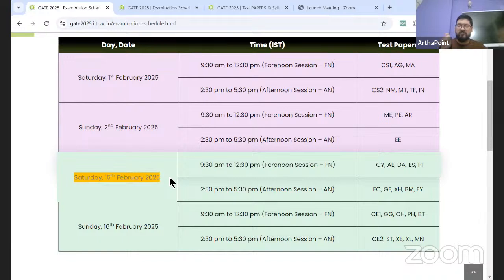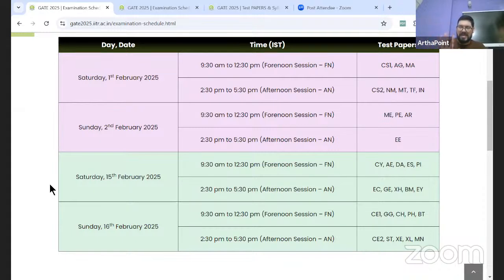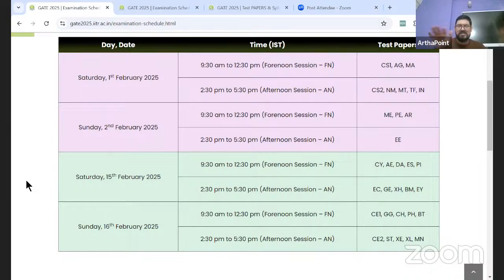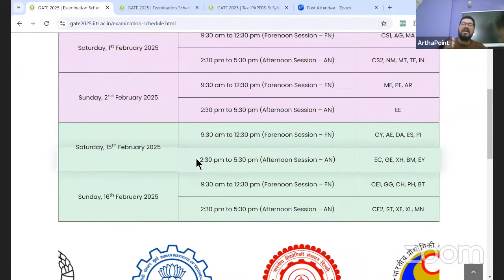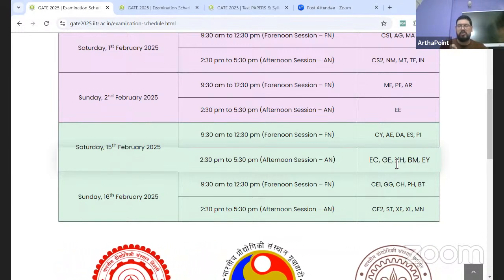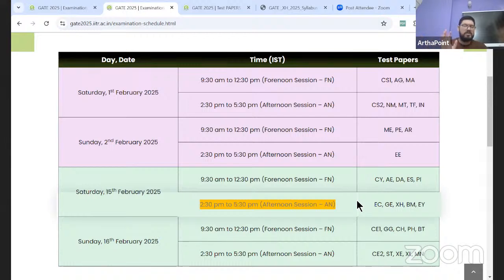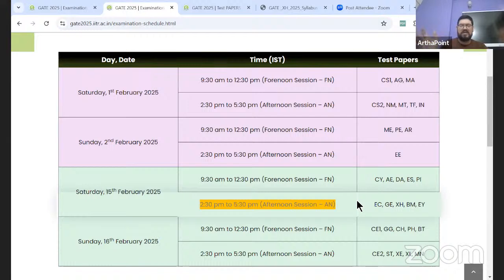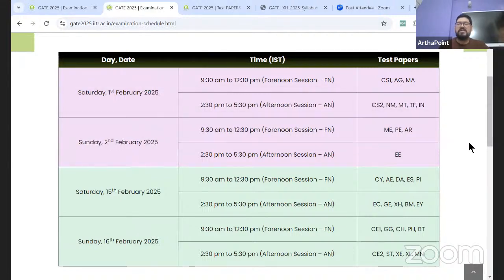GATE Economics 2025 Exam Date Announced | GATE 2025 Exam Schedule | GATE Economics 2025 Coaching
In this session, we will discuss about the GATE Economics 2025 Exam Date Announced.

ArthaPoint Tracker : India's 1st Tracker for Masters in Economics Entrance Exam

Course:
IIT JAM Economics
GATE Economics
GIPE MSc Economics